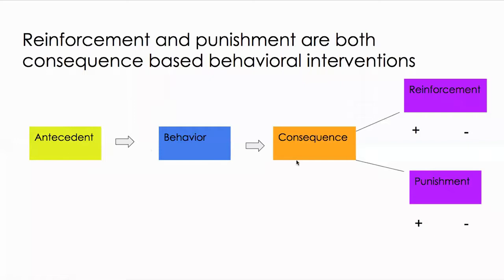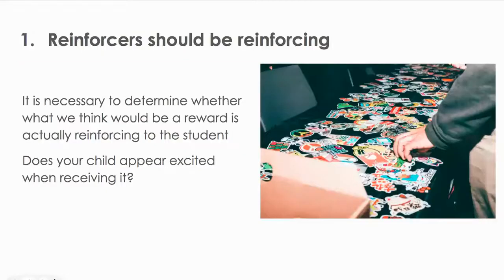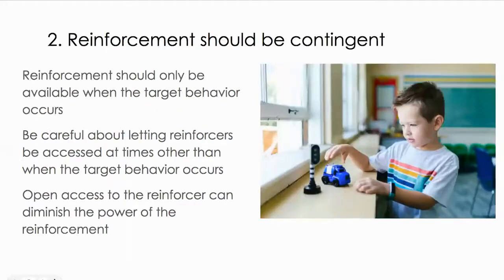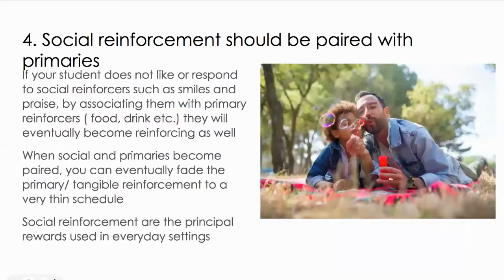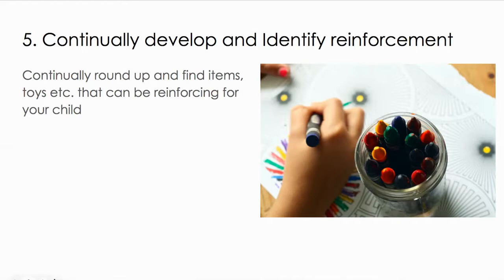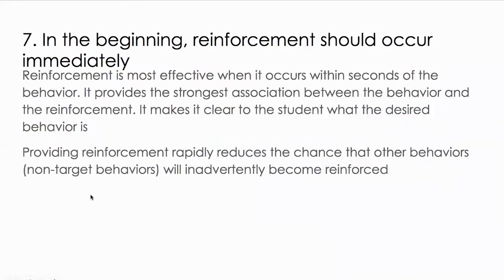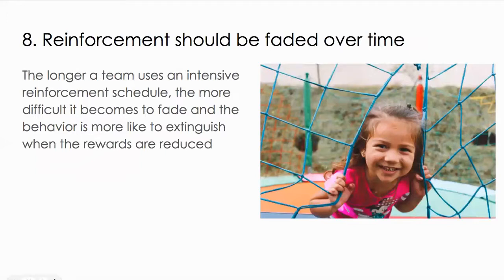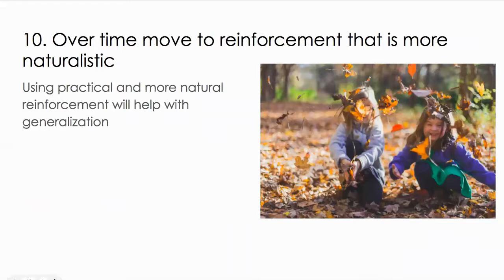Ten rules for positive using reinforcement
Want to boost positive behaviors in children or students effectively? In this video, I share 10 essential rules for using positive reinforcement to help you make a meaningful impact! Whether you’re a teacher, parent, therapist, or anyone looking to build constructive habits and skills, these tips will help you use praise, rewards, and encouragement in a way that truly works. Learn the dos and don’ts of reinforcing behavior, how to avoid common mistakes, and how to tailor positive reinforcement to suit individual needs. Watch now to start building a happier, more motivated environment